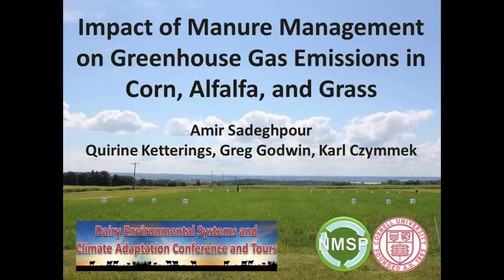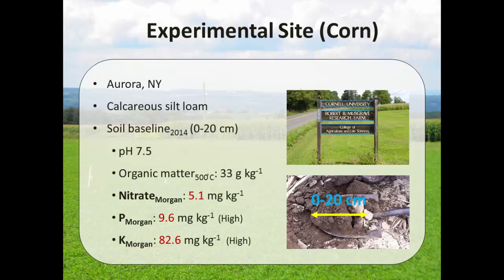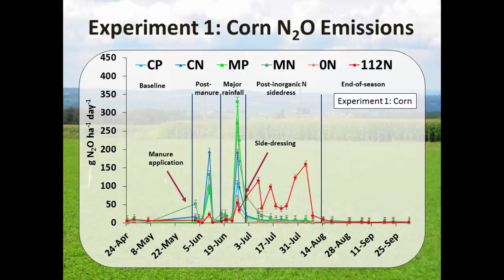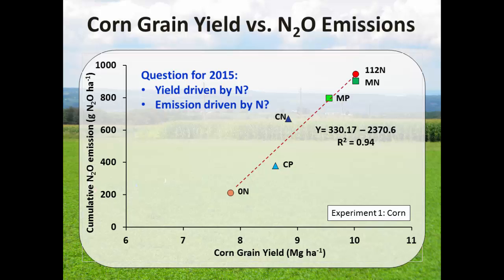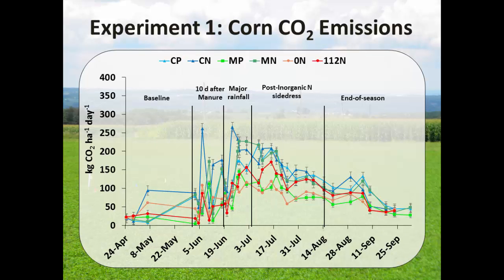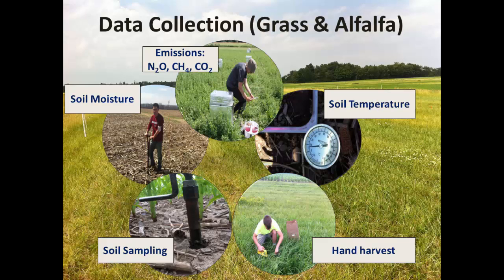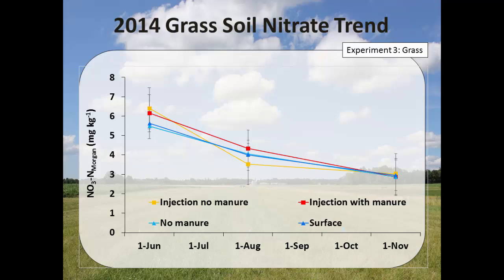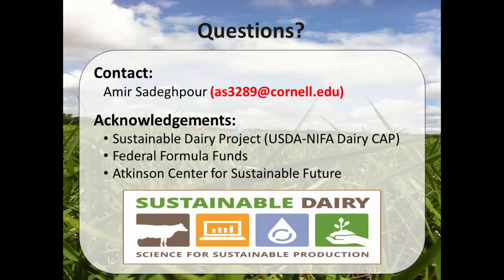Amir Sadeghpour: GHG emissions from Injected vs. Surface Applied Dairy liquid Manure